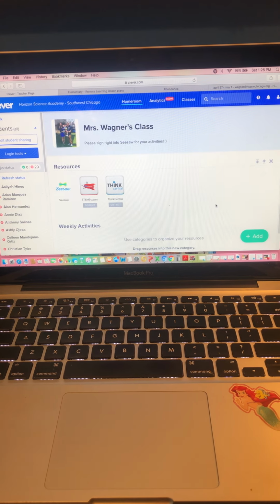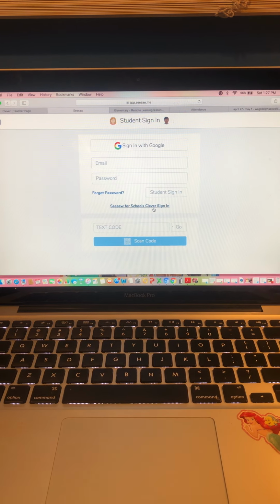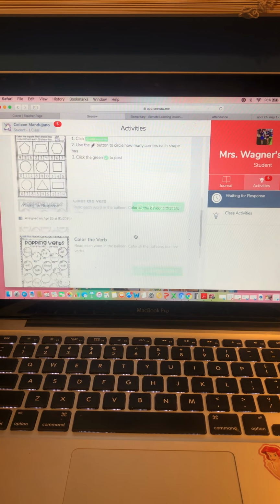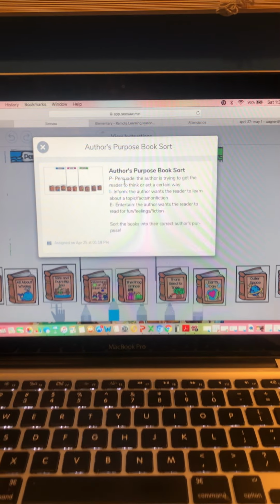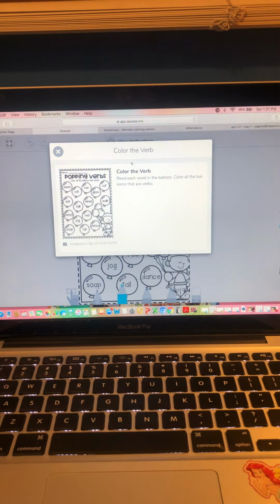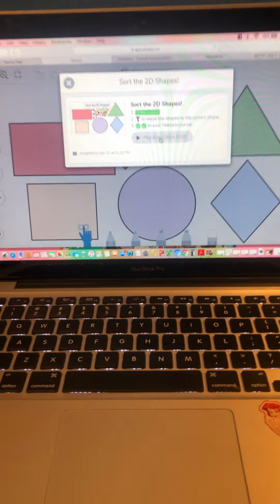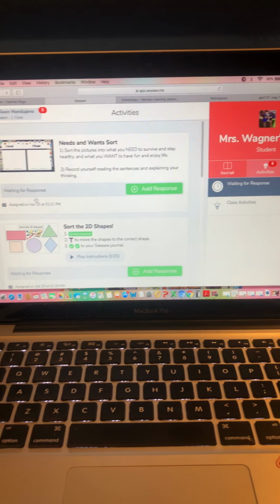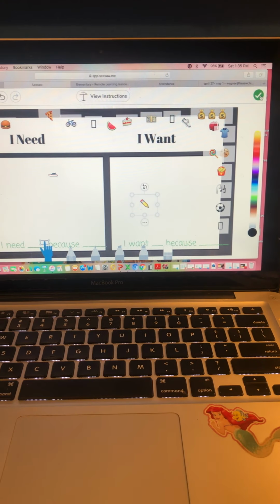Seesaw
How to navigate Seesaw